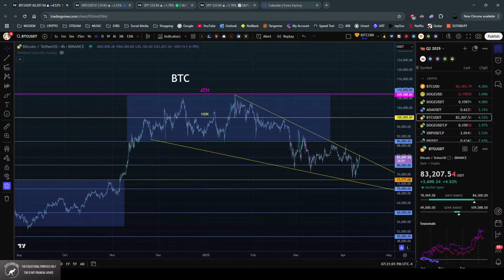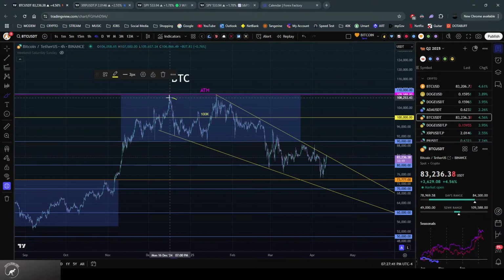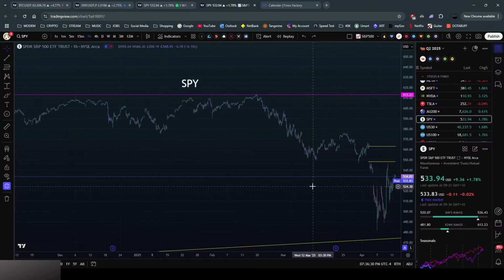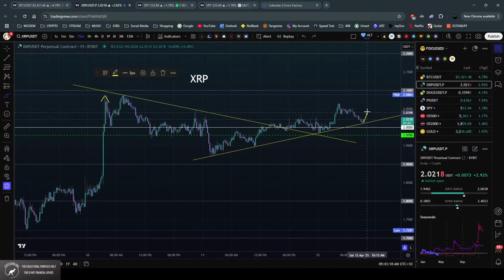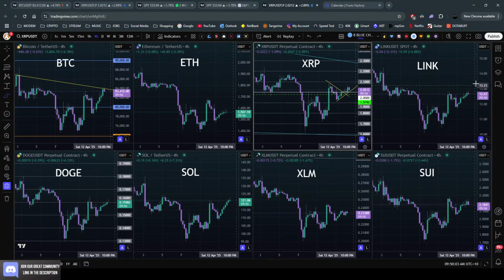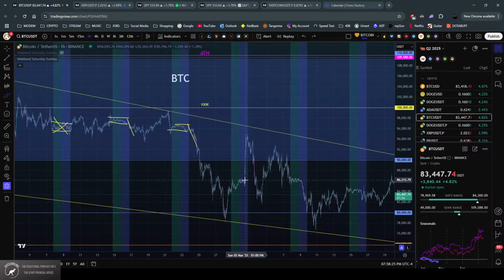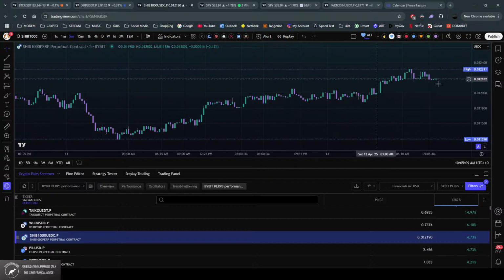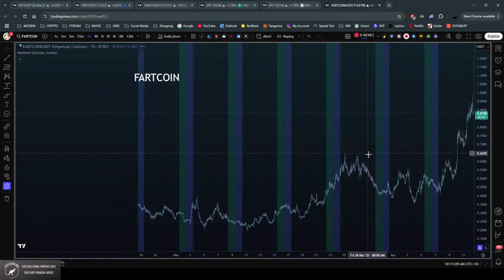Hang in there, crypto fam! - APR 12, 2025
Live crypto watch, with technical analysis.

There's absolutely no obligation to send me anything, but for those who are interested, tips and donations are welcome and greatly appreciated!

BTC:
155gss8Gc7x32ZA9jSbJgb3k7ZnzwZAsGt

ETH:
0x2f5c8f3805ef522b2e6dd3cd3c440289ce725116

USDT:
TRC20:
TFMnYR99WeTvmryydXANv9GF6XipPR8fo4

DOGE:
DET9hZ6PAY5X4QHEcAmc8aykZ7N4JMsueZ